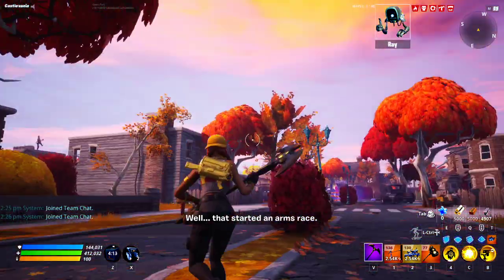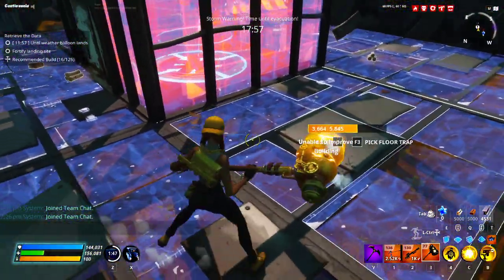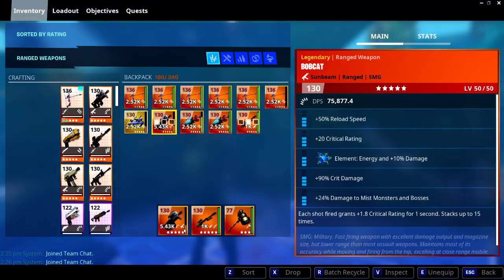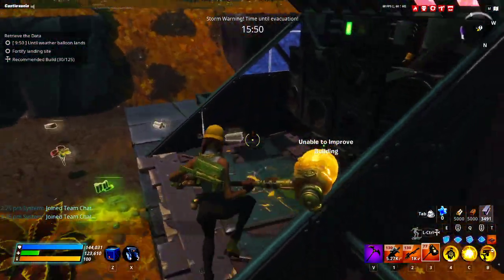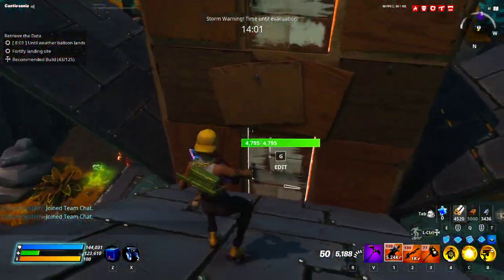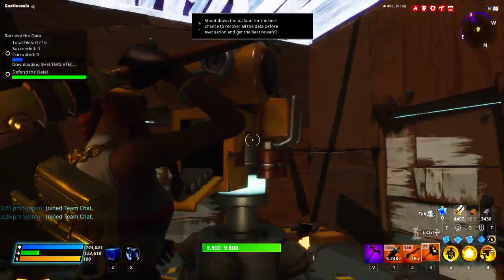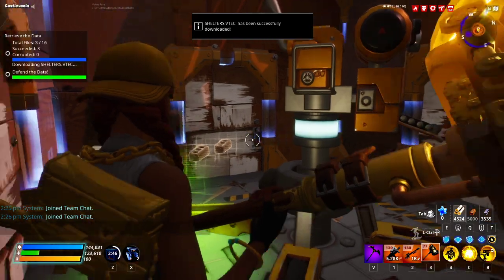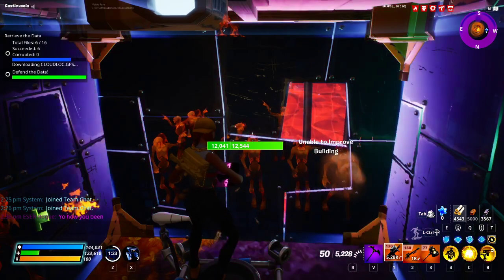Easy AFK RTD missions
This video show you how i build my RTD mission to afk them with ease